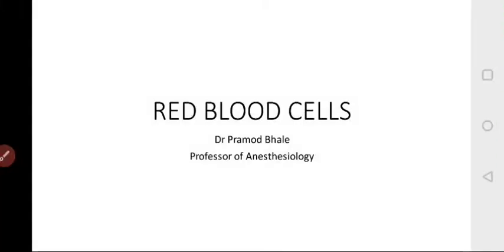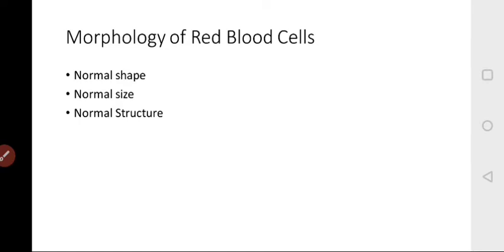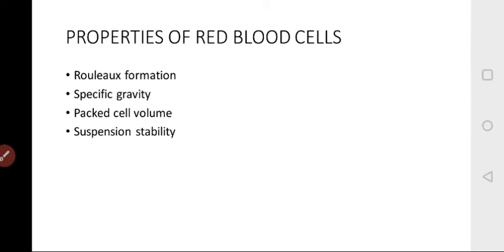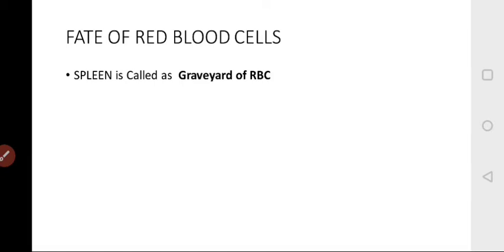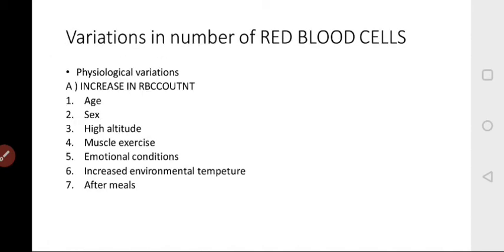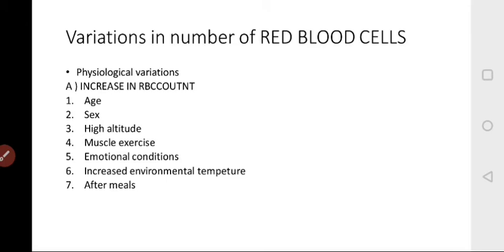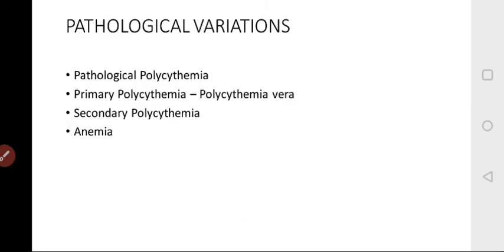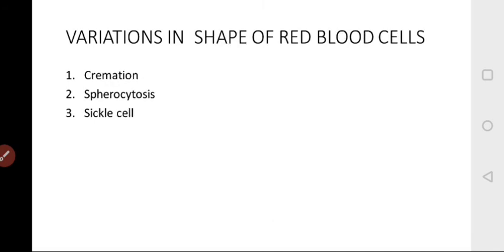RED BLOOD CELLS : FOR MEDICAL STUDENTS